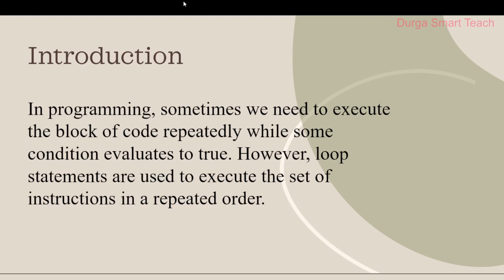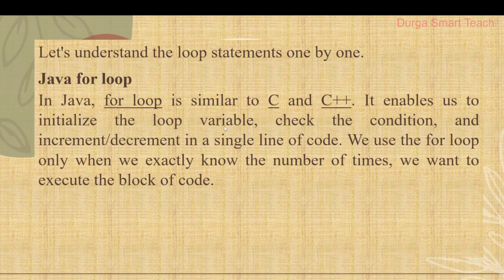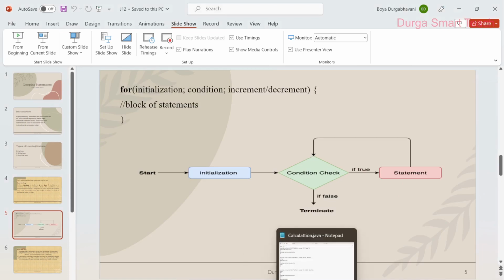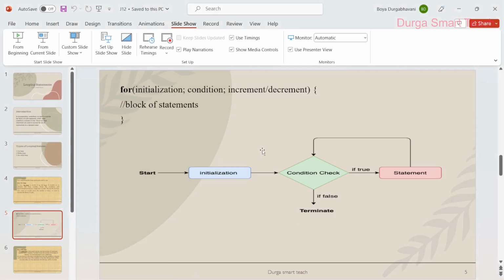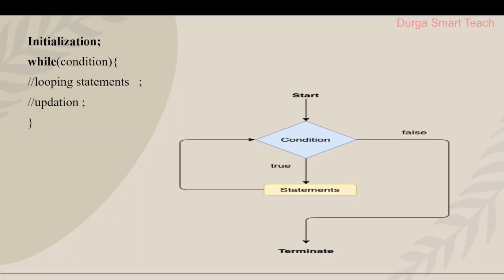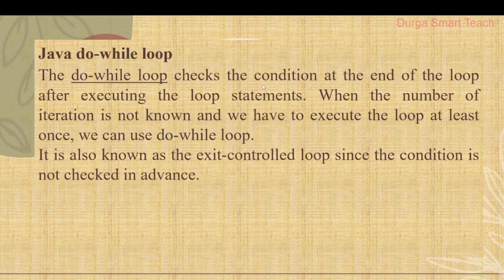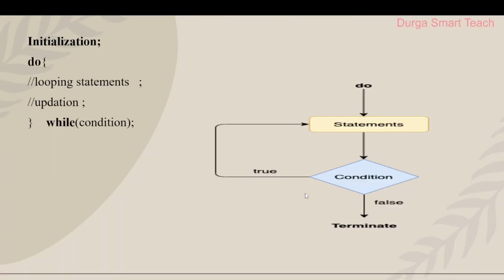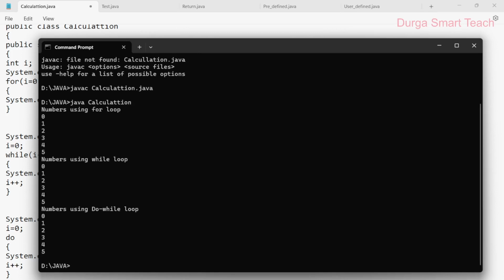Looping Statements in Java